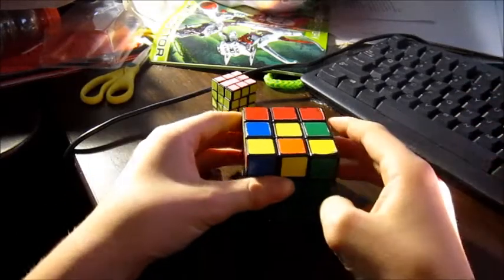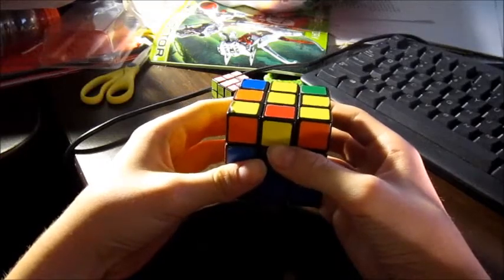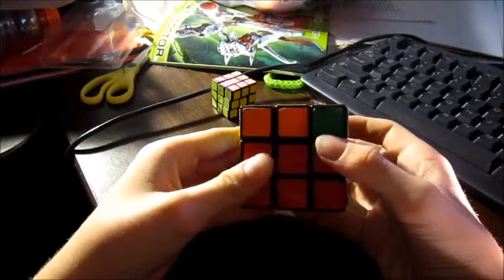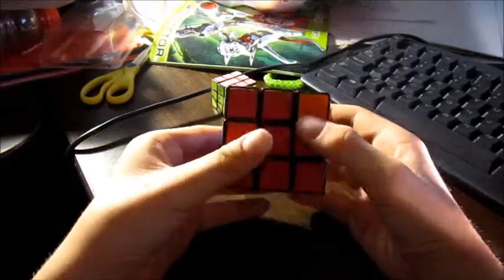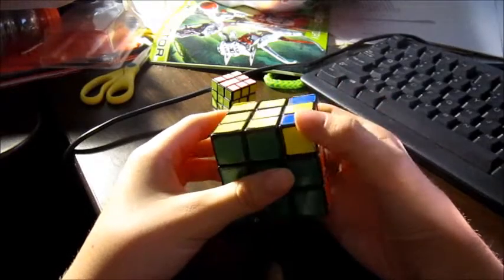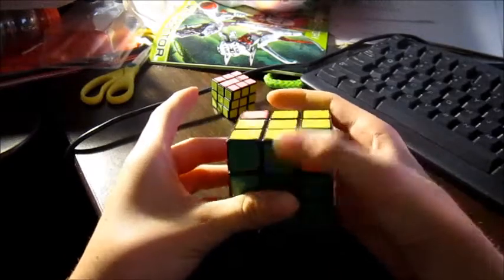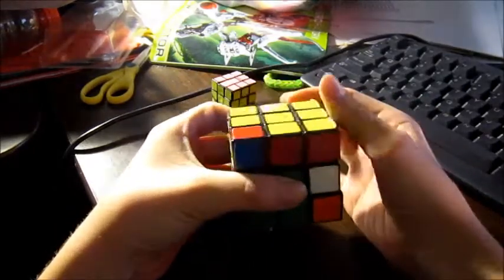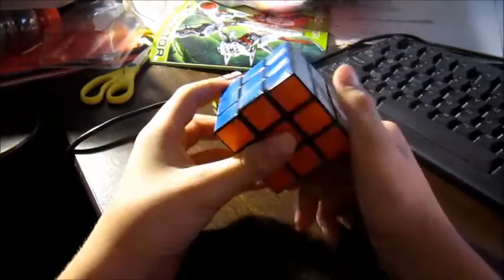How To Solve The Third Layer Of A Rubik Cube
This video is a tutorial of how to solve the last layer of a 3X3 Rubik Cube.